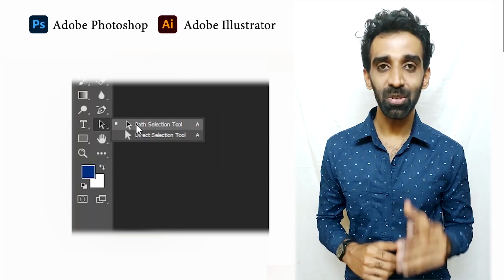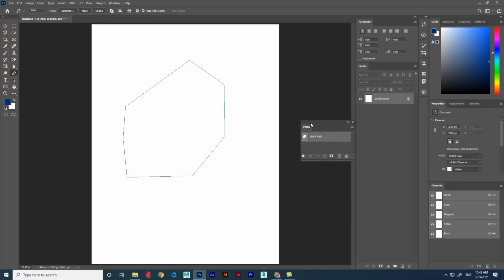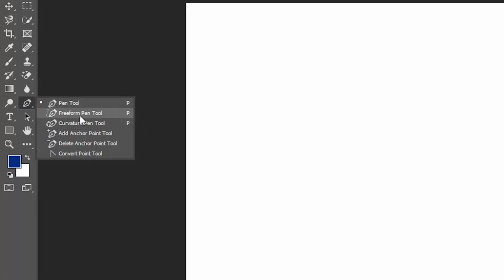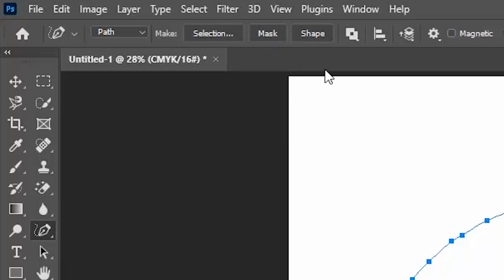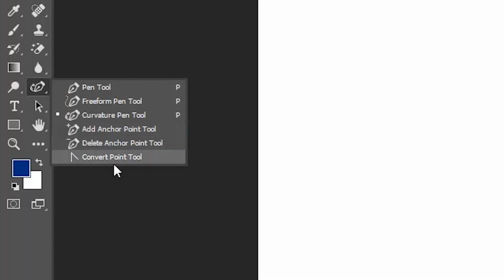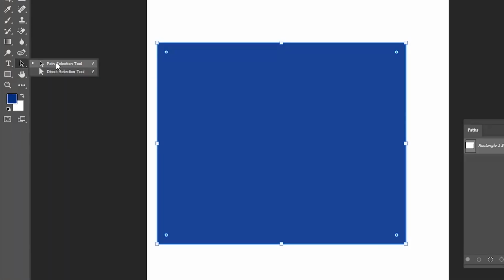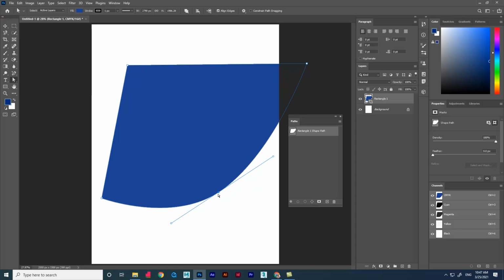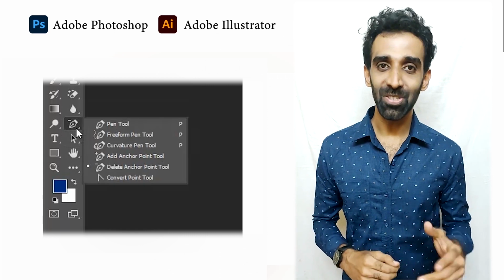about pen tools - Photoshop Tutorial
In this video I have explained about pen tool and The tools which is below the pen-tool, have a look how I have used the pen-tool